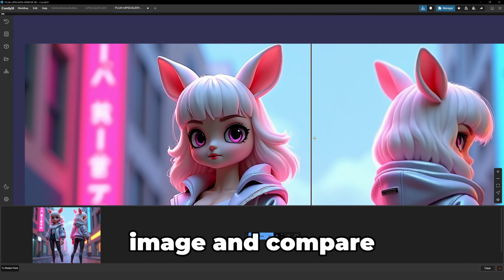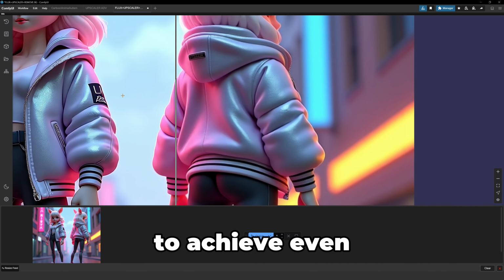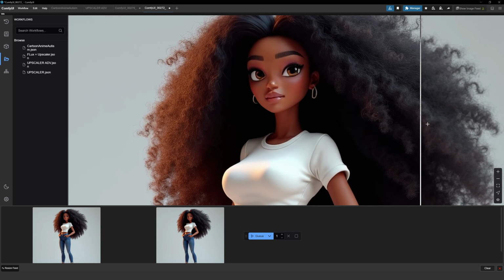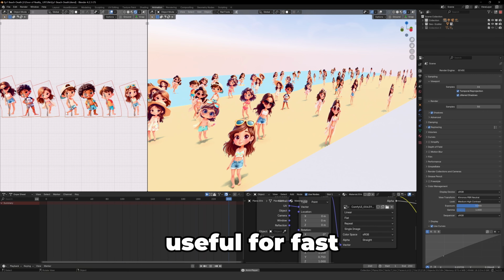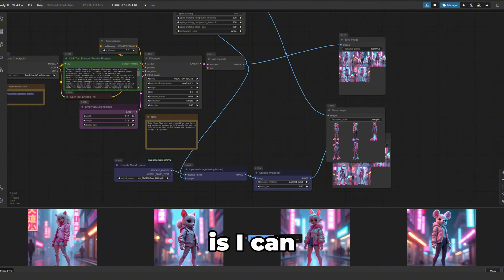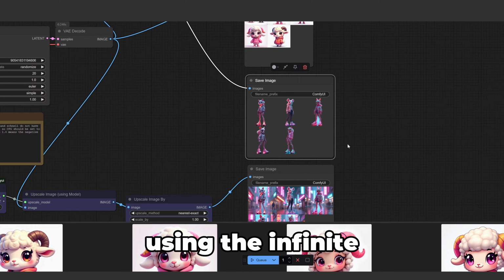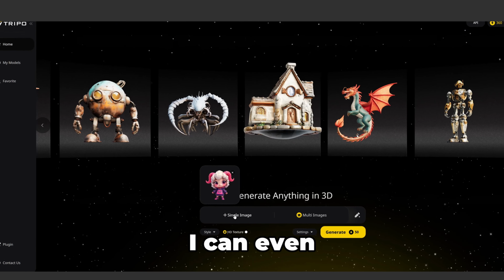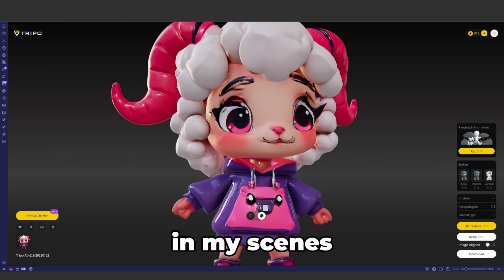The Future of 3D Art? AI + ComfyUI is a Game-Changer!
Creating next-gen 3D art with AI using ComfyUI! 🚀 Watch how I streamline my workflow for unlimited creativity.